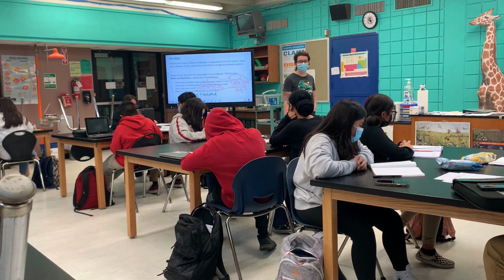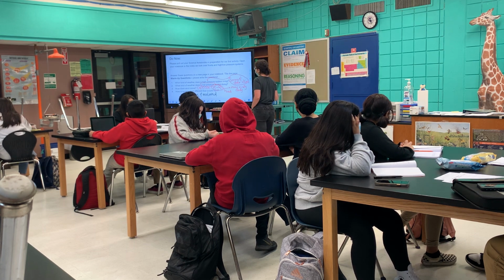Video 1: edTPA